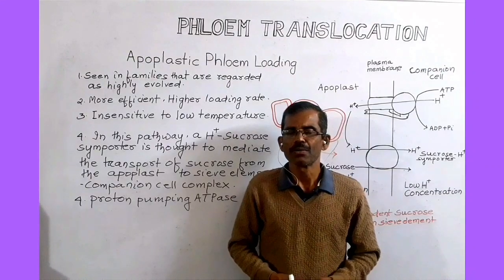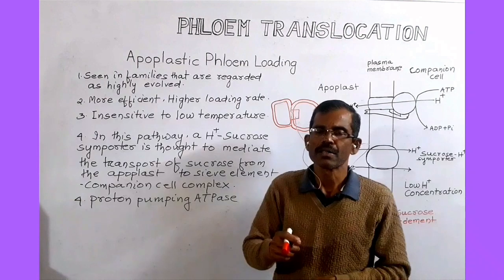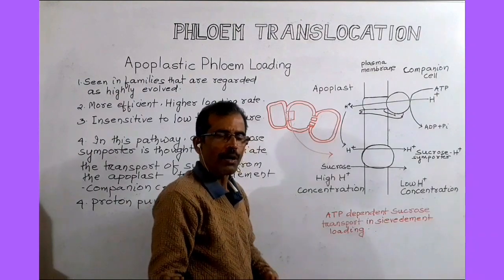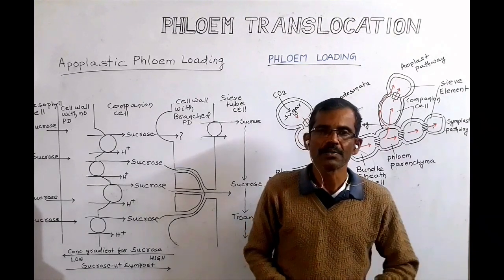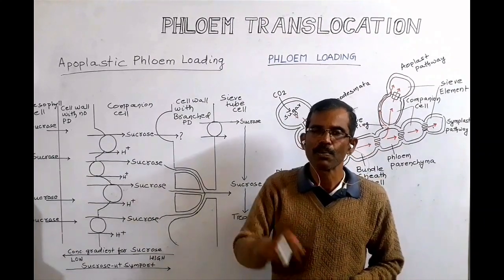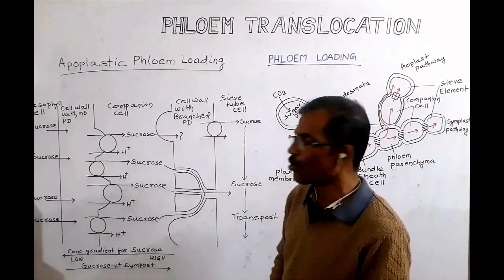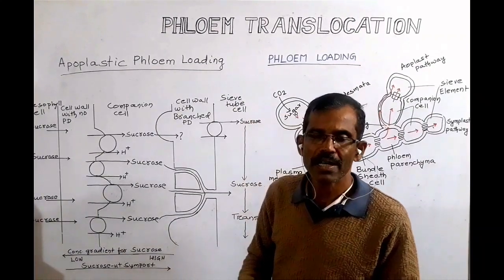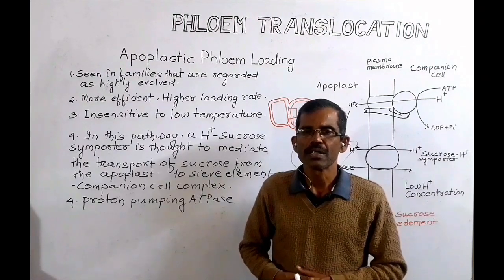APOPLASTIC PHLOEM LOADING@SAM BIOLOGY CLASS.